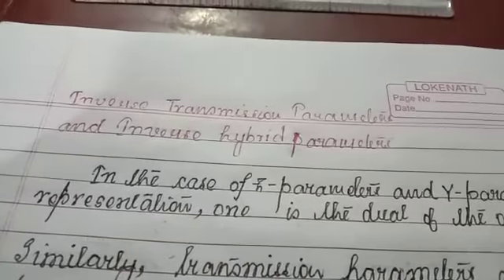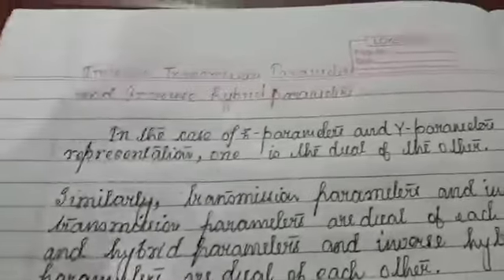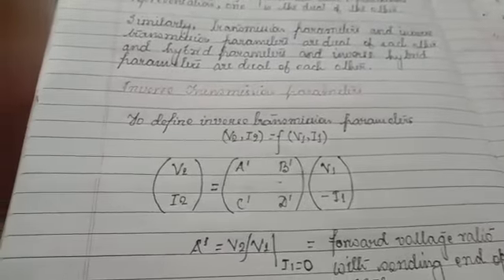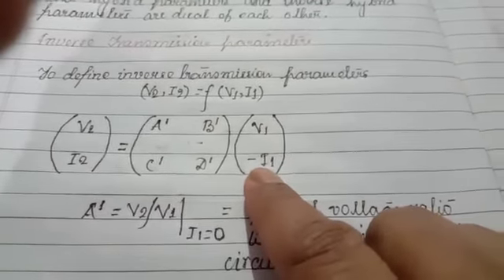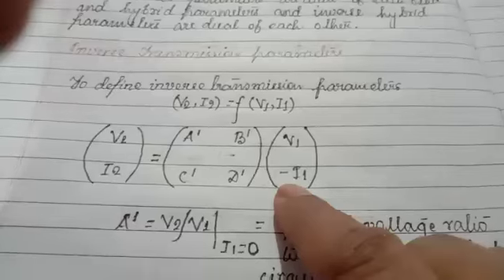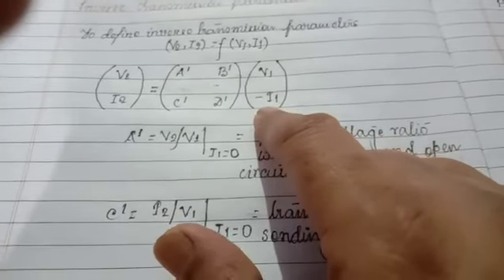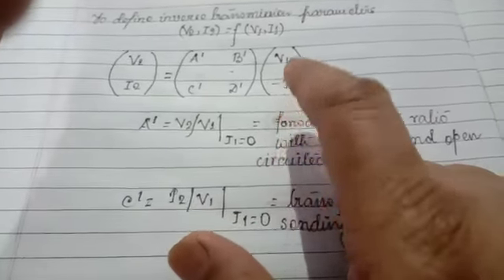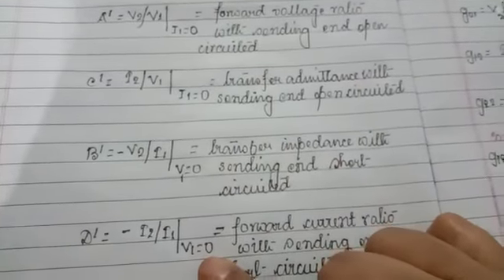INVERSE TRANSMISSION PARAMETERS|| INVERSE HYBRID PARAMETERS||ELECTRIC CIRCUIT THEORY